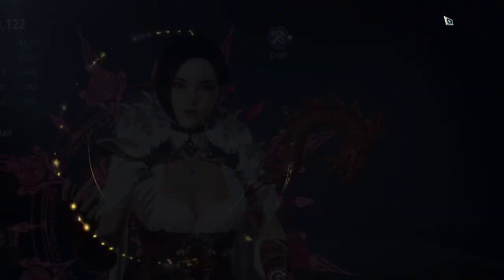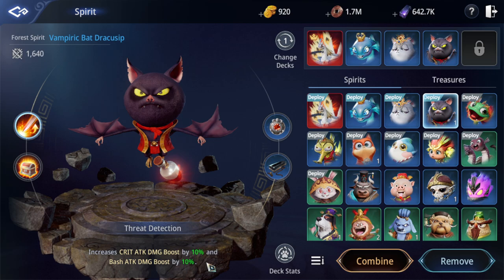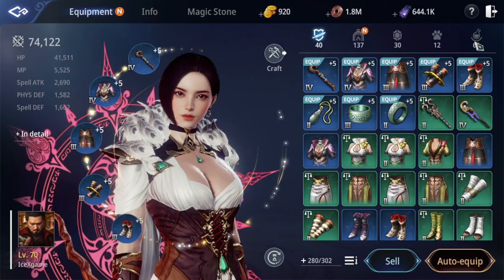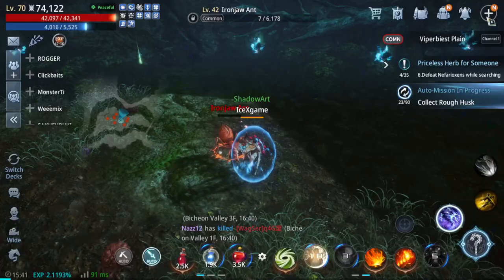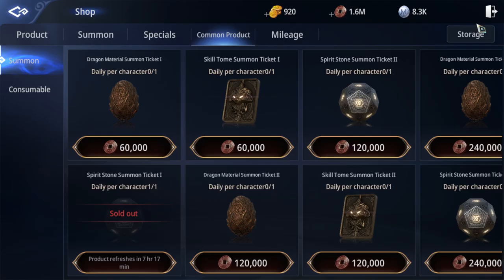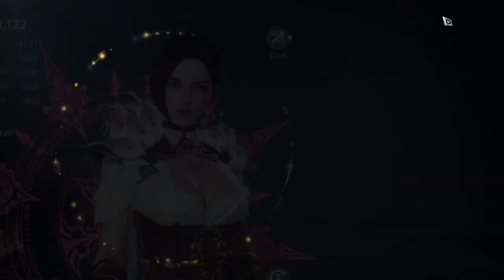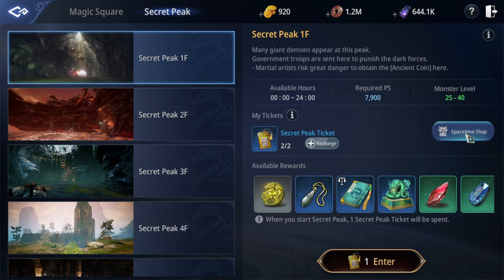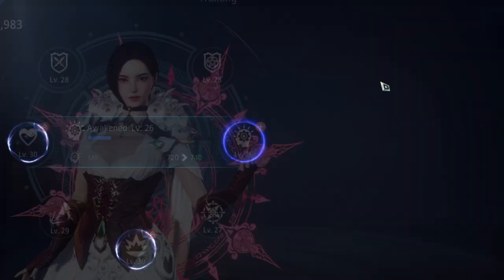MIR4 How to Get Rare Skill Tome & Fuse 130 Skill Tome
How to Get Rare Skill Tome?
- Space Time
- Boss Farming - Sealing Chamber in Portal
- Combine Green Skill Tome
- Redeem with Skill Tome Token

How to Get More Skill Tome
- Farming or Afk Unique Monster
- Increase Item & Lucky Drop Rate
- Daily Purchase From Shop